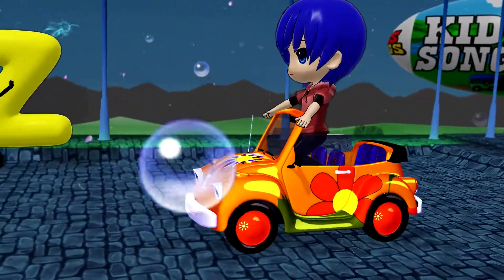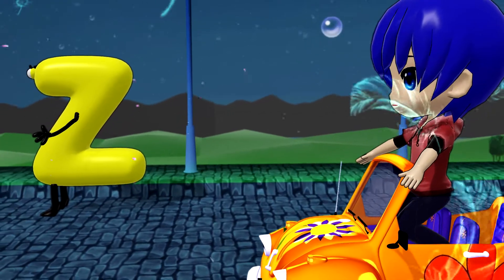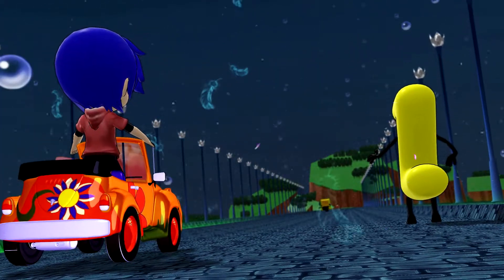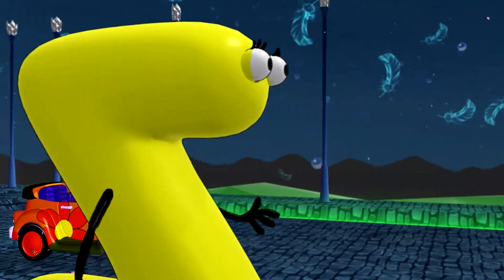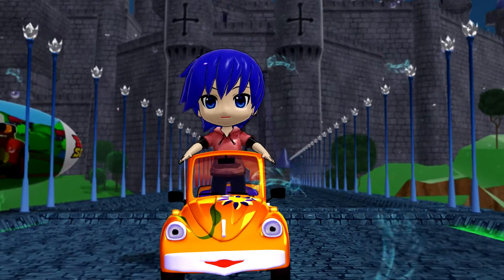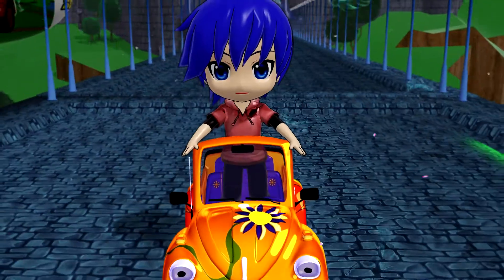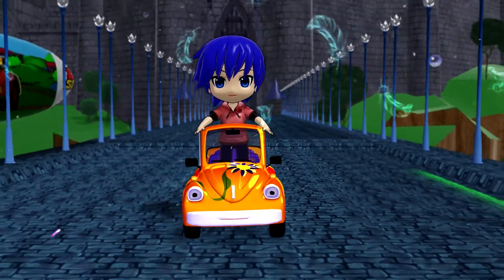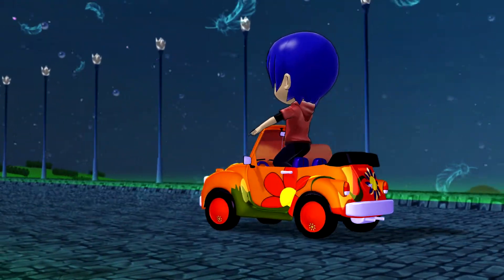Road to Learn ABC | Mr Bubble | Frozen Songs | Car Songs | Kids Songs | Nursery Rhyme for Baby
Kids and Children will sing and dance with Olaf, Disney Princesses and Frozen Characters in this ABC Song | Frozen Songs | Car Songs | Kids Songs | Nursery Rhyme for Baby
Baby will learn the alphabets easily with this ABC Song | Frozen Songs | Car Songs | Kids Songs | Nursery Rhyme for Baby
ABC Song | Frozen Songs | Car Songs | Kids Songs | Nursery Rhyme for Baby is a favourite Nursery Rhyme